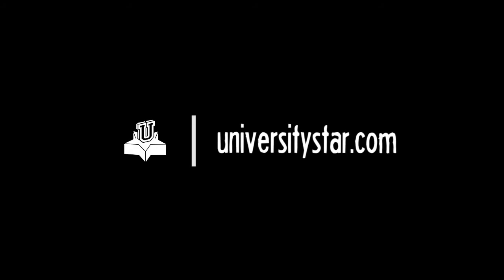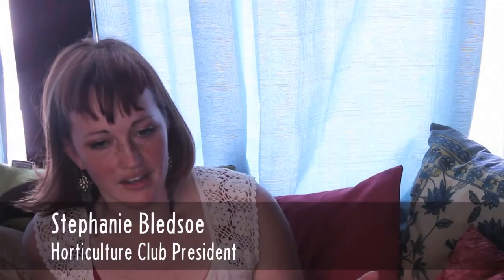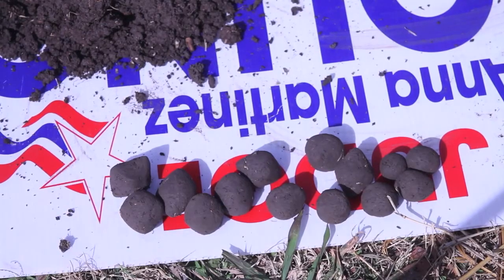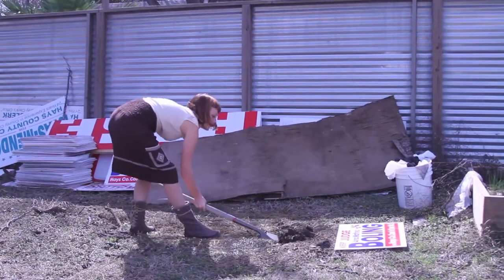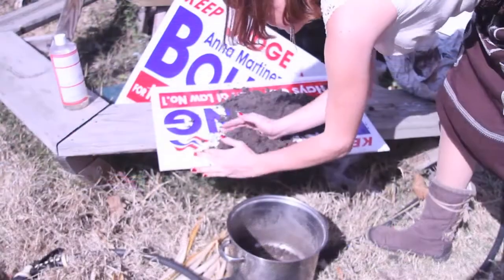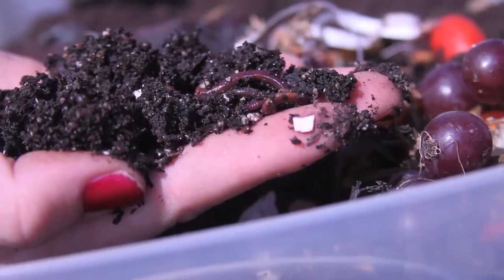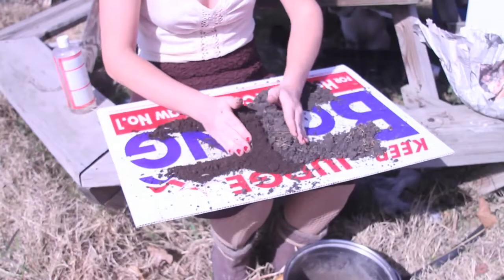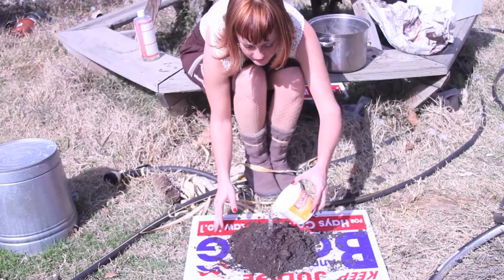Seed Bombs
An environmentally friendly alternative to being a rebel.  Produced by Matt Barnes for The University Star